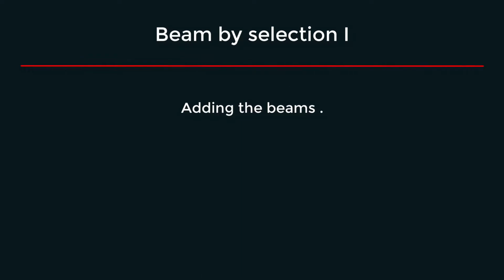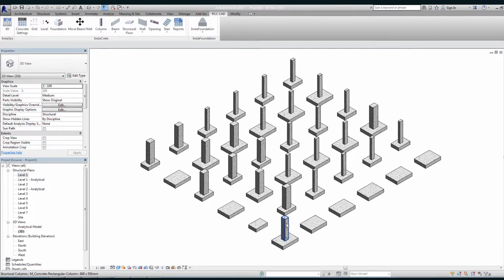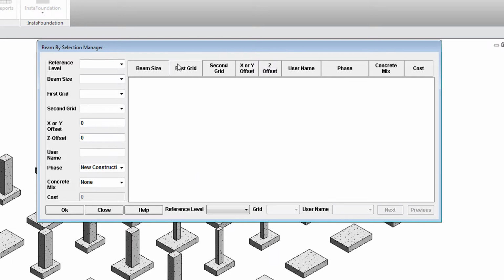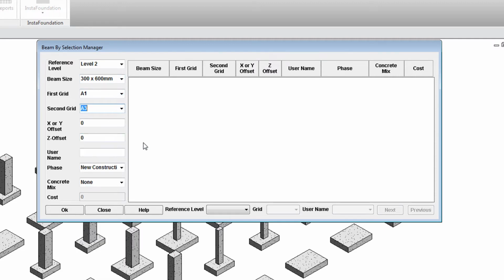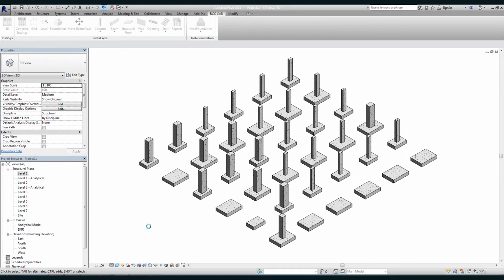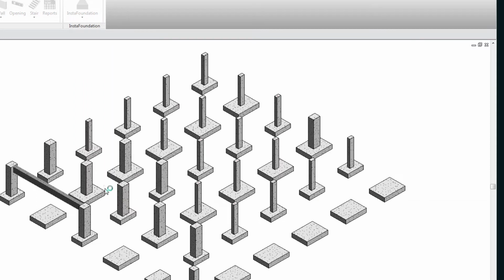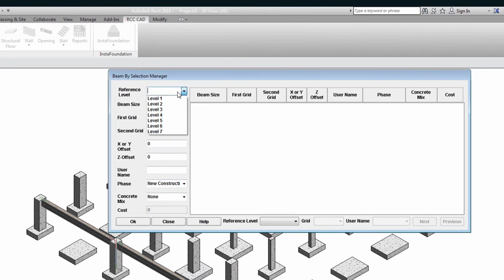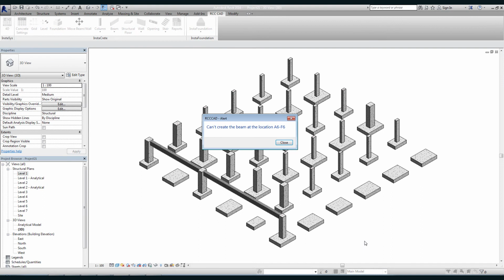Revit Add-ins InstaCrete – How to add structural beams in a Revit file? Beam By selection Part I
Revit Add-ins InstaCrete – How to add structural beams in a Revit project file? Beam By selection Part I

Beam by selection tool helps to place beams at the selected grid points on the selected level. You can place the beams from any view. Beams can be placed at various offset distances. This Revit add-inns InstaCrete is capable of adding data like phase, concrete mix & the cost from the same dialogue box. The same box can be used to edit the beams.